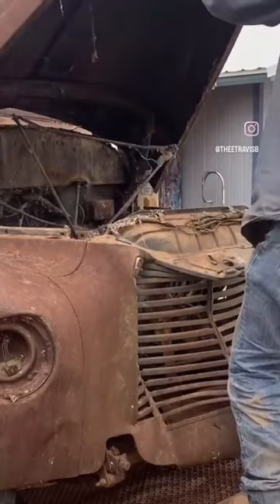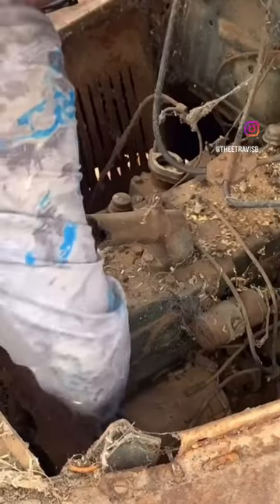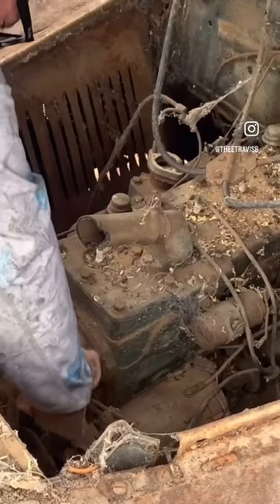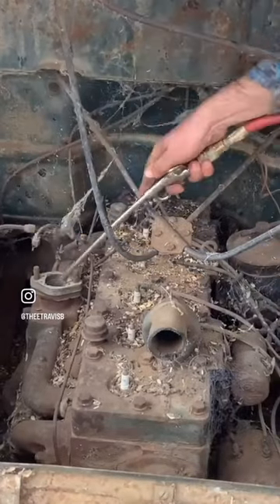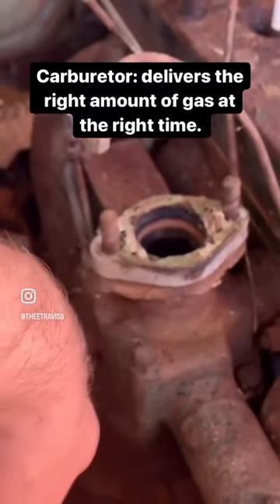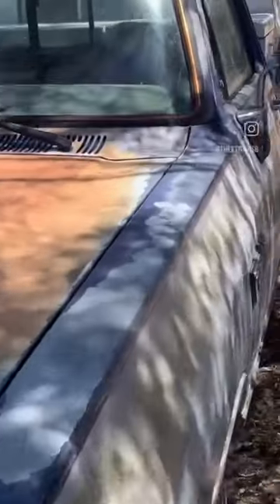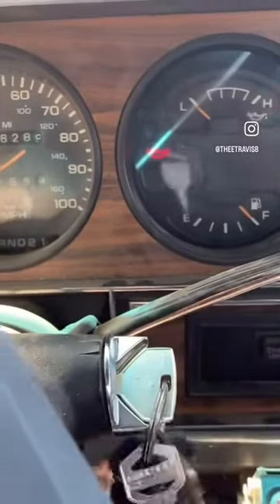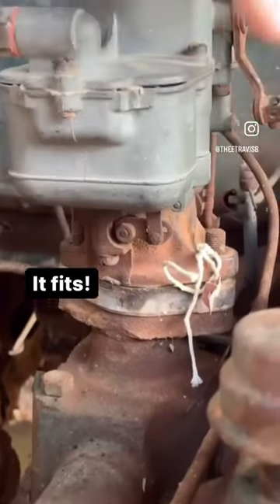Abandoned 1946 international trailer.